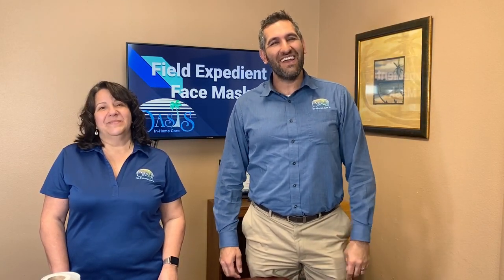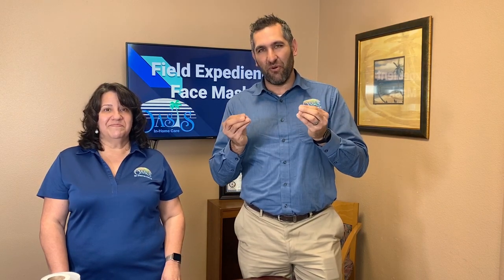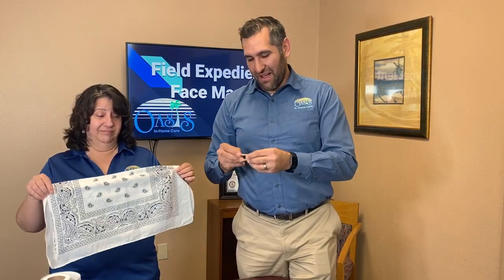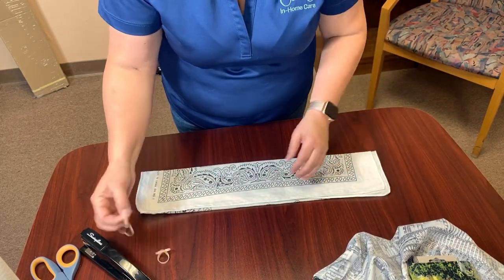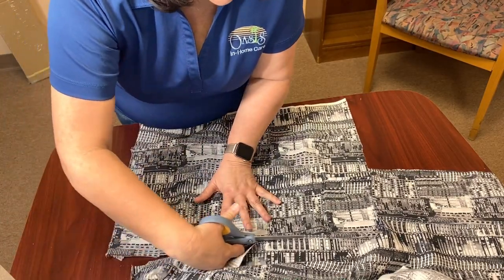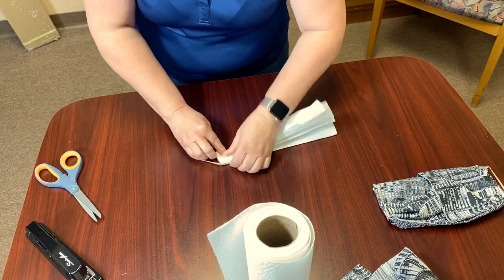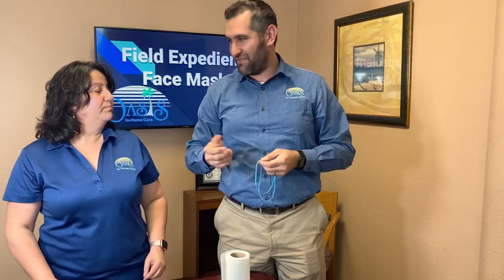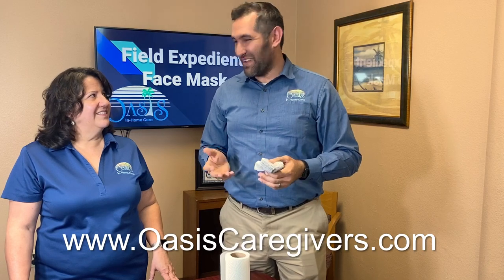How to Make a Face Mask in 1 MINUTE! | Bandana & Paper Towel Methods | Field Expedient Face Masks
There is currently a SEVERE face mask shortage, especially with medically necessary ones like N95 masks! This shortage is critically impacting our medical community. Making your own mask with readily available materials will provide you with significantly decreased exposure to COVID-19, as well as freeing up more medically necessary masks for the medical community.

The two methods shown in this video utilize readily available supplies, such as a bandana (or other fabric), or a paper towel. Though not as effective as a properly worn N95 mask, these masks will greatly reduce exposure to the common modes of transmission for COVID-19 (primarily catching any droplets you exhale, and preventing the touching of your mouth and nose).